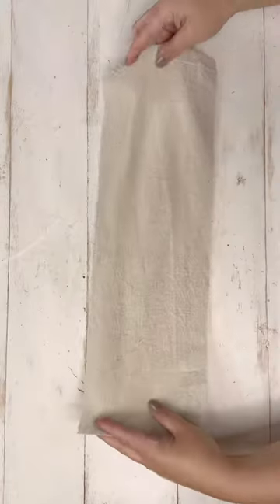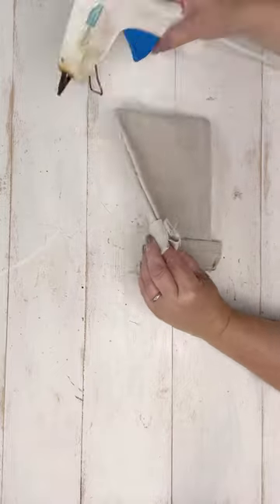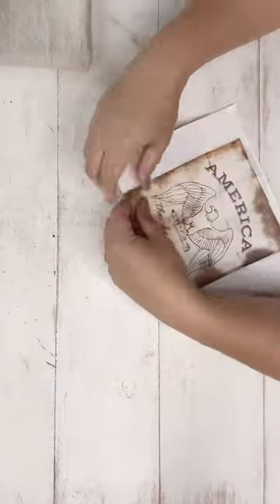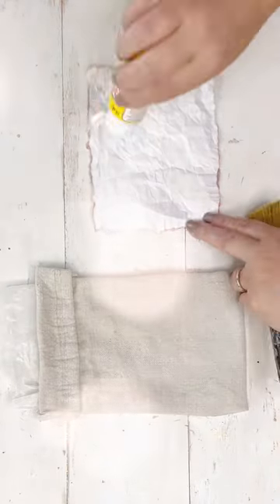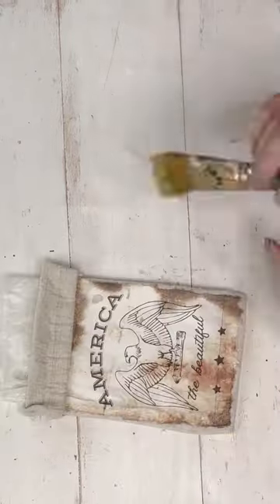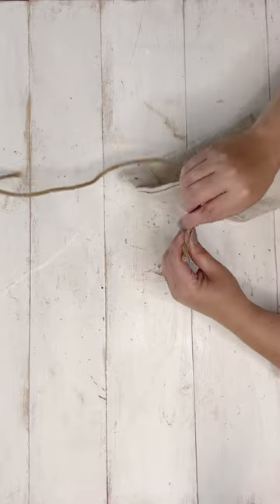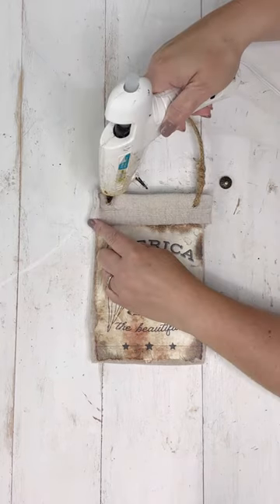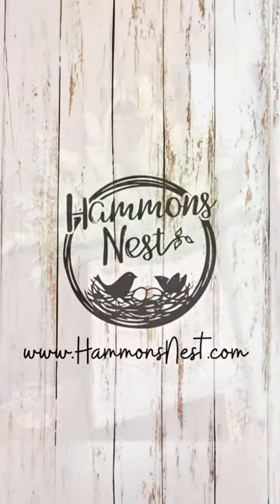🐝🇺🇸DIY Hanging Canvas Pocket with printable art design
❤️Hope you'll be inspired to make this DIY Hanging Pocket!

🇺🇸🐝 Printable Designs featured in this tutorial can be found here in my ETSY SHOP